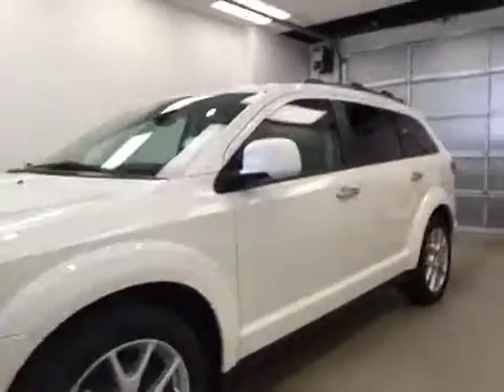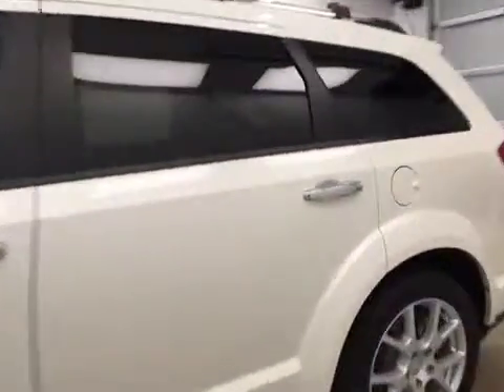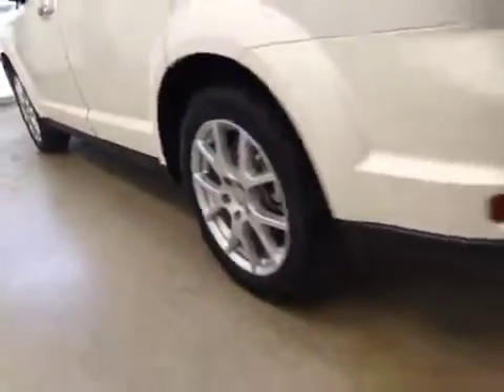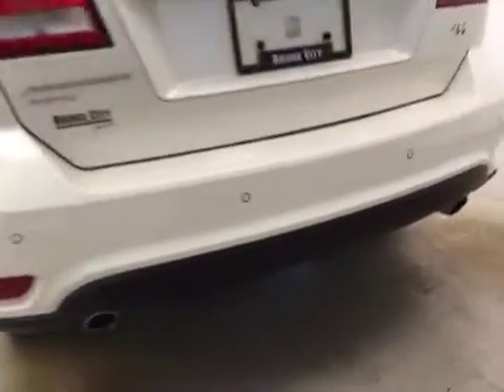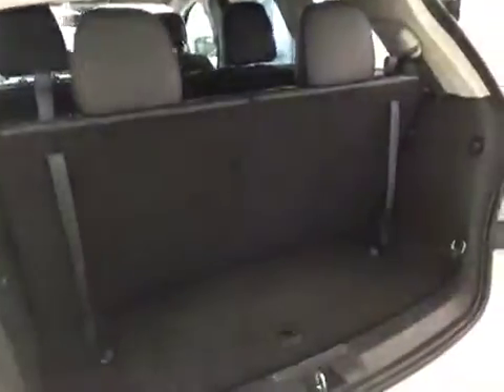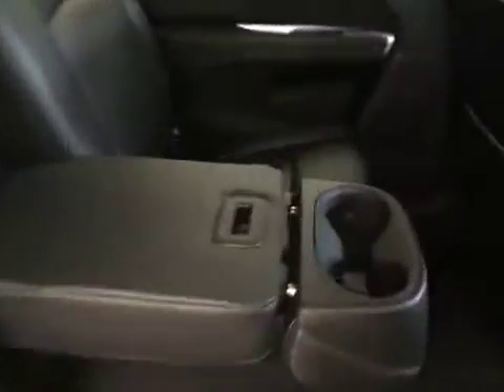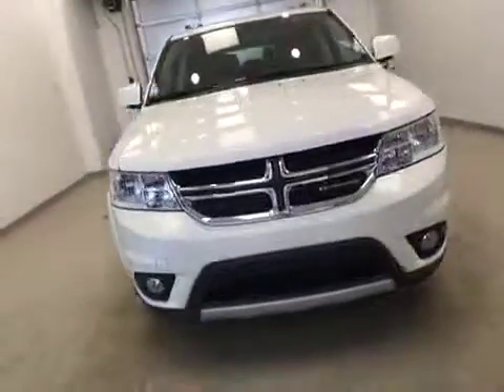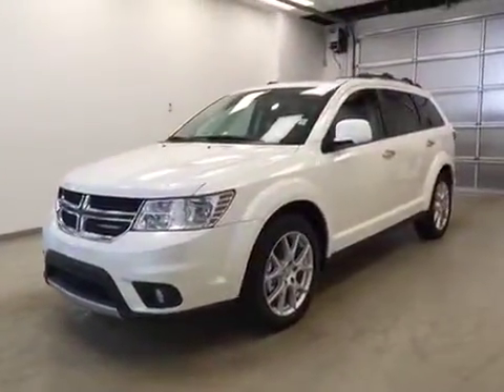2015 Dodge Journey AWD 4dr R/T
This is a 2015 Dodge Journey AWD 4dr R/T with 6-Speed A/T transmission White[PWH,Pearl White Tri-Coat] color and Black interior color.  This video is recorded and uploaded by cDemo Mobile Inspector